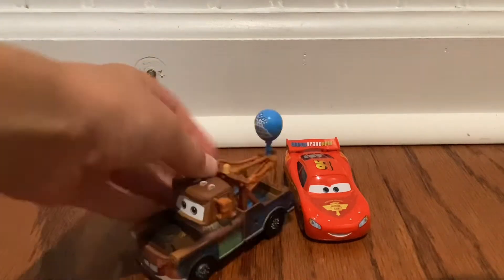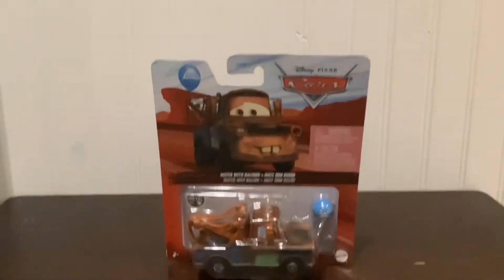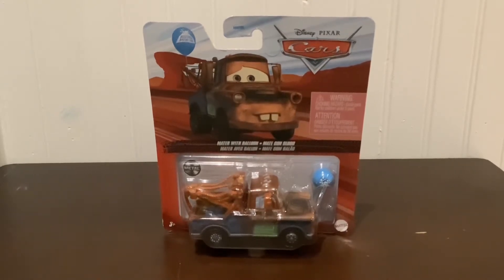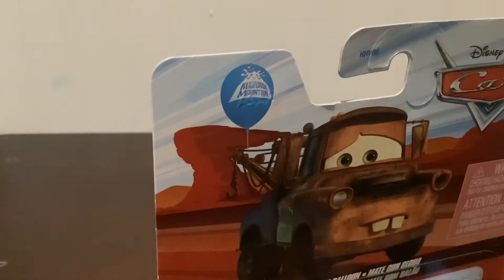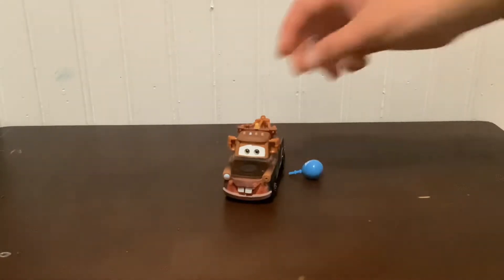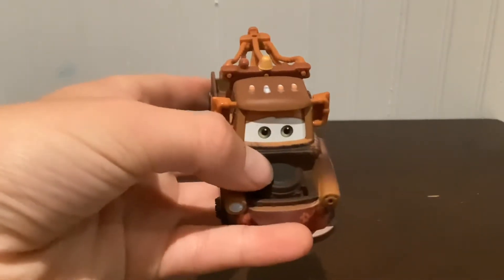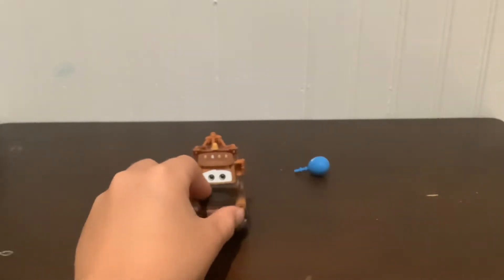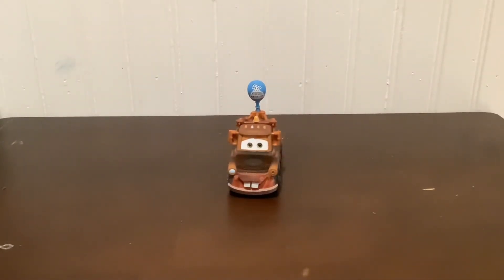Mattel Disney Pixar Cars 2 Mater With Balloon Diecast Review